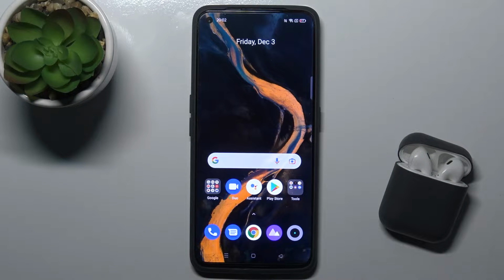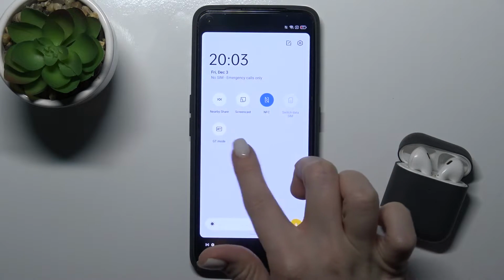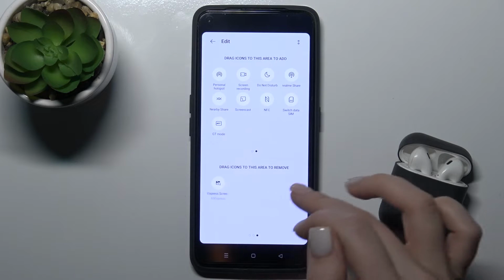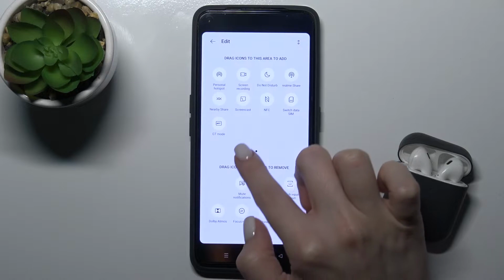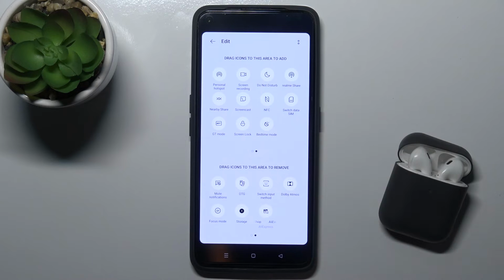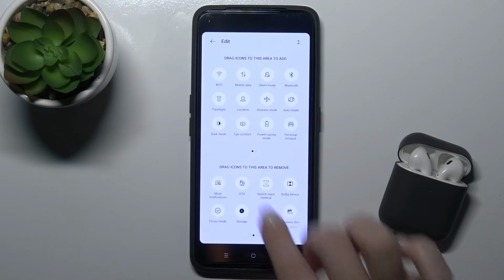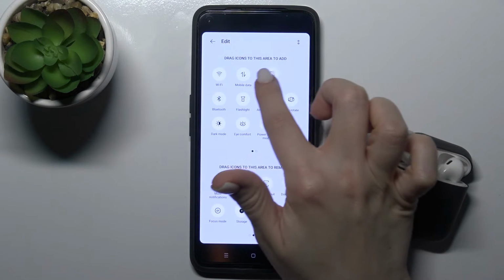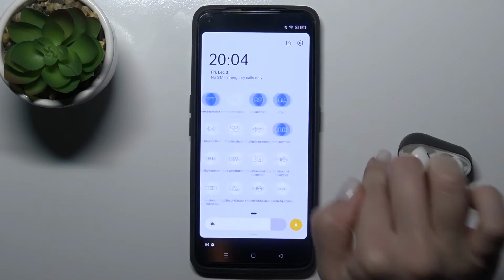Realme GT Neo 2 - How To Adjust Notification Panel Shortcuts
If you want to adjust notification panel shortcuts on REALME GT Neo 2, this video might be essential. Simply follow our step-by-step video tutorial and learn how to add and remove shortcuts in notification panel on REALME GT Neo 2.

How to add notification panel shortcuts on REALME GT Neo 2 ?
How to edit notification panel shortcuts on REALME GT Neo 2 ?
Adding shortcuts to notification panel on REALME GT Neo 2 ?
Can i change shortcuts in notification panel REALME GT Neo 2 ?